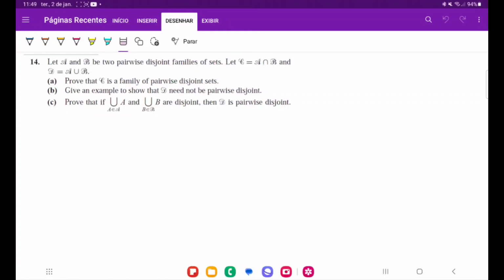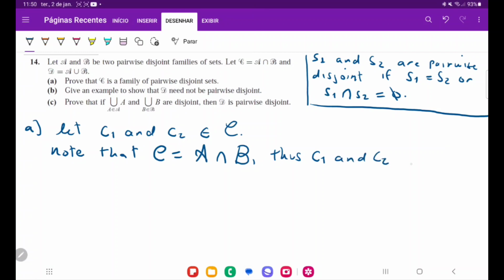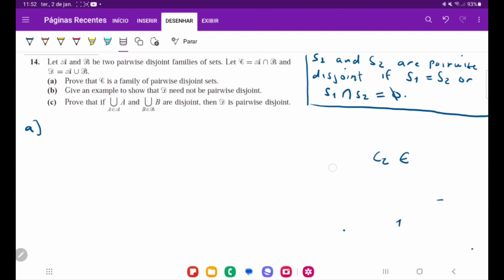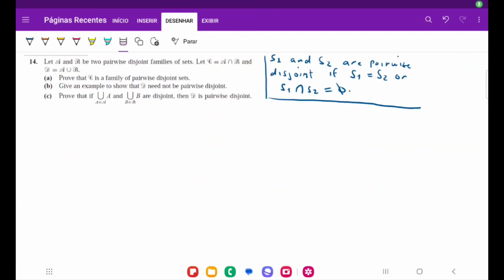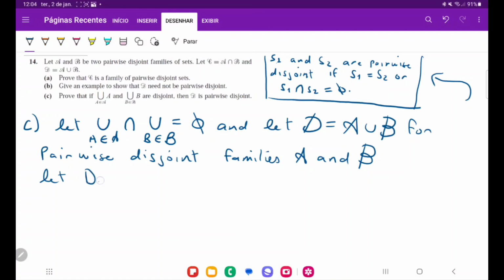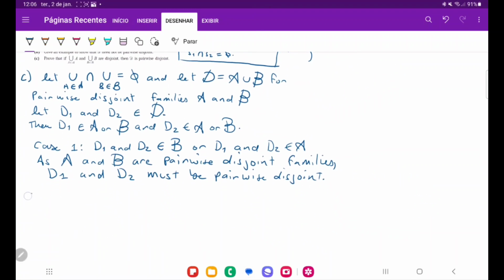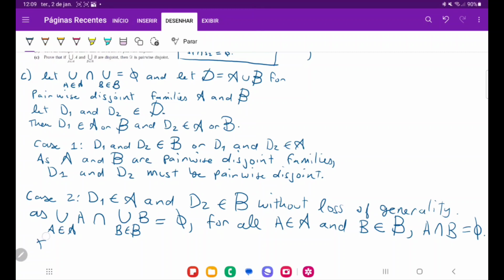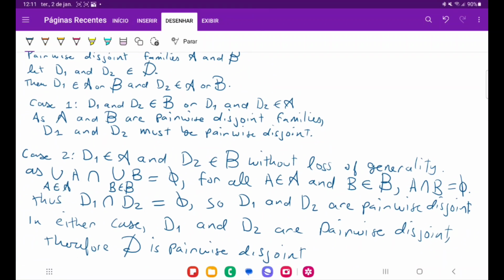2.3.14 Let A and B be two pairwise disjoint families of sets. Let C=A∩B and D=A∪B.(a) Prove that C..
Let A and B be two pairwise disjoint families of sets. Let C=A∩B and D=A∪B.
(a) Prove that C is a family of pairwise disjoint sets.
(b) Give an example to show that D need not be pairwise disjoint.
(c) Prove that if ⋃_(A∈A) A and ⋃_(B∈B) B are disjoint, then D is pairwise disjoint.